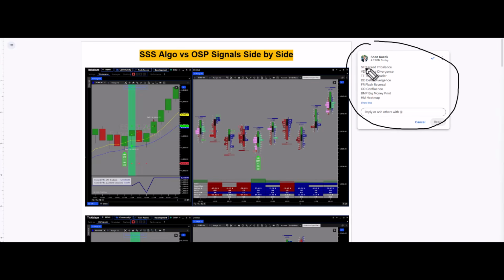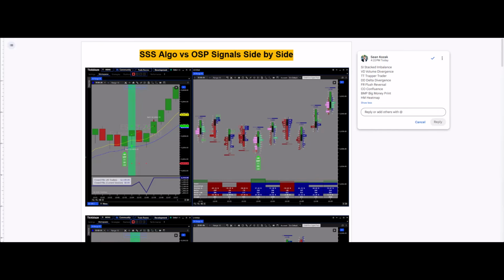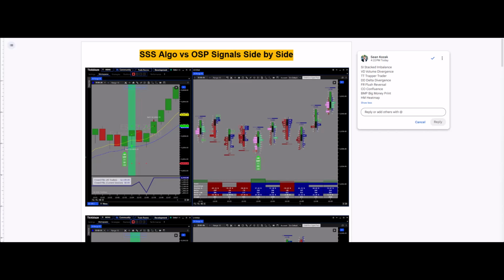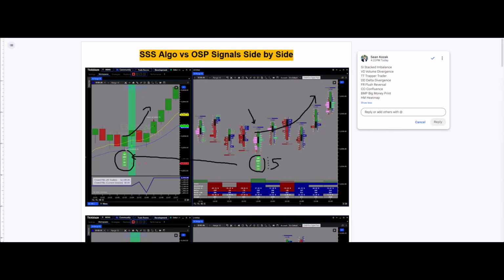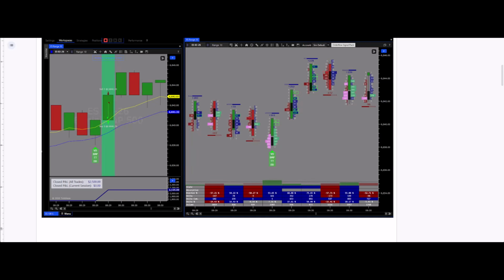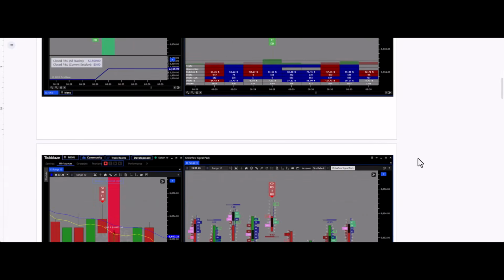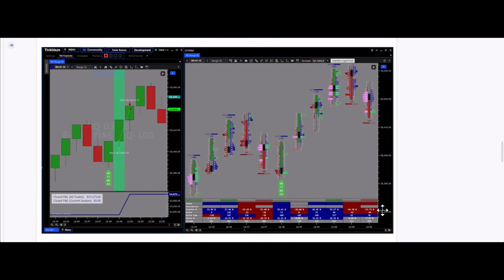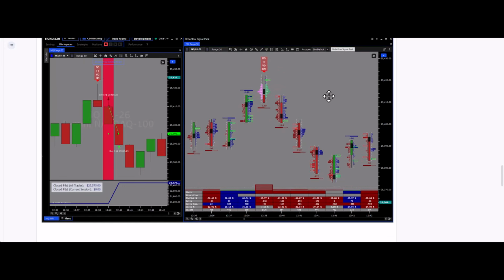Stacked Signal System Algo || COMING SOON!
The all-new Stacked Signal System Algo is here. For the first time ever, we’re stacking multiple order flow signals on a single candle — and automating what the human brain simply can’t process in real time. Join us Thursday, Feb-12th at 2:00 pm

In this video, Sean breaks down how the stacked signal system inside Tickblaze and the Tickblaze Marketplace identifies powerful trade rotations by aligning:

• Stacked Imbalance
• Volume Divergence
• Trap Trader
• Delta Divergence
• Flush Reversal
• Confluence
• Big Money Prints
• Heat Map Data

Instead of reacting to one signal at a time, this system waits for multiple order flow events to align on the same candle — creating tight-risk, high-reaction setups designed for serious day traders.

You’ll see real chart examples, how stacked signals form inside a bar, why automation is critical for processing this level of data, and how this approach can improve execution in fast markets — especially for prop traders.

This is not just another indicator. It’s a full signal suite engineered into one algorithm.

🚨 We’re unveiling everything inside the live webinar — including backtesting results, optimization insights, and exclusive launch bonuses.

Seats are limited and this is the official launch event.
If you’re serious about order flow and automation, you don’t want to miss it.

Join us live and see what happens when signals stop conflicting — and start stacking.

🌐 Trade Any Market. Any Style. Anywhere.
 Our platform supports stocks, futures, forex, crypto, and options. Tickblaze is broker-neutral and designed for global access – offering unmatched flexibility for both retail and institutional traders.

💻 TWO PLATFORMS IN ONE:
🔹 Standard Desktop – Built for Discretionary Traders
 🔹 Strategy Desktop – Built for Algorithmic & Portfolio Traders